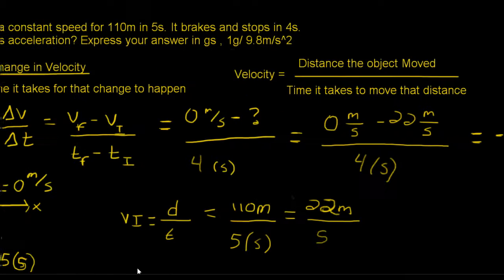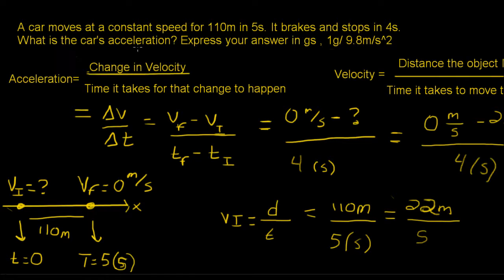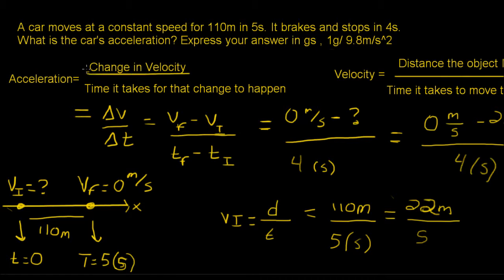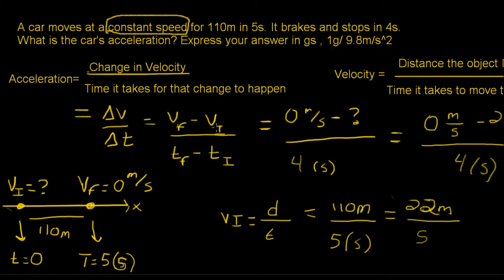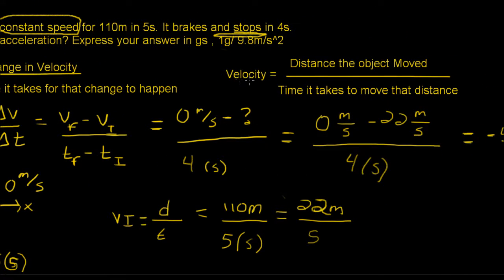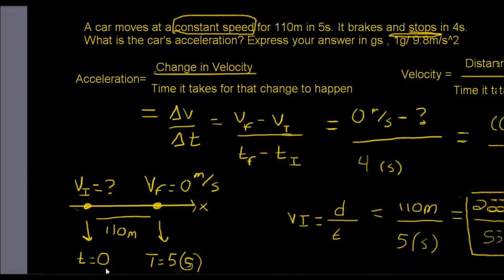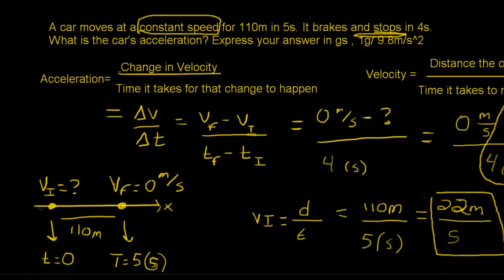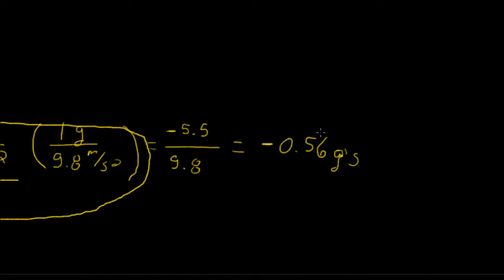Physics Tutorial: Acceleration and Velocity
Solving for acceleration and velocity using a definitional, intuitive approach.